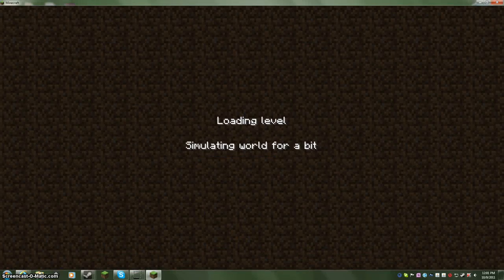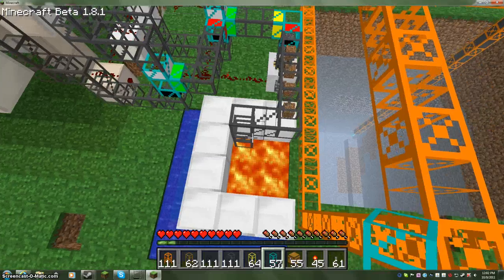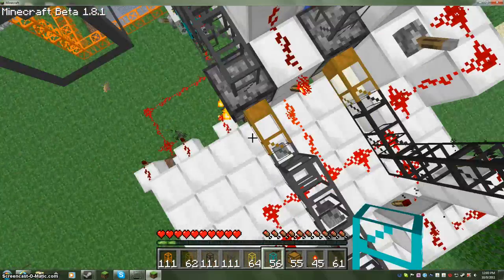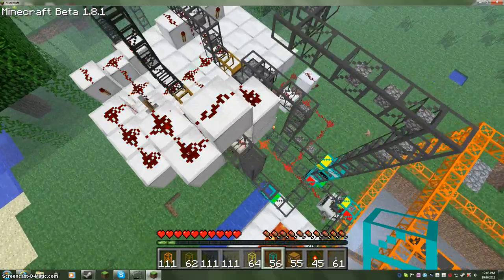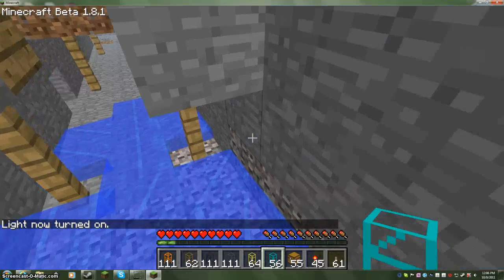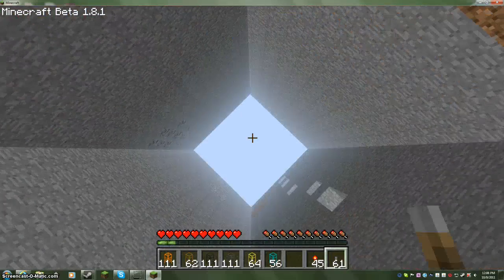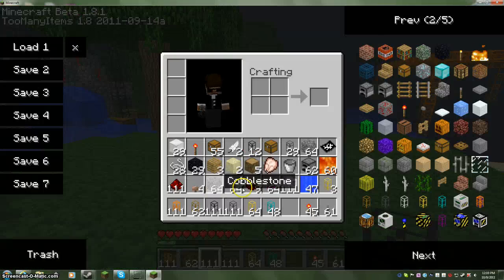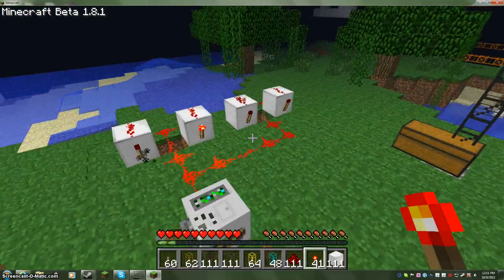my bildcraft mineing stuff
guys i worked hard on this so dont destroy it okay pleas comment if you dowloadid my world try and get 100 likes!!